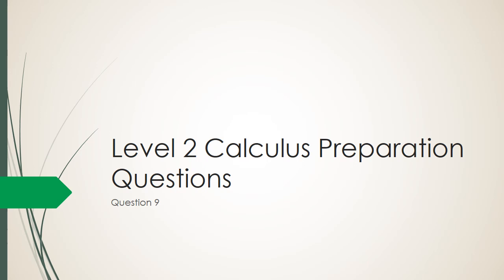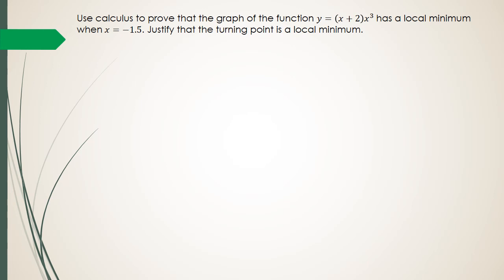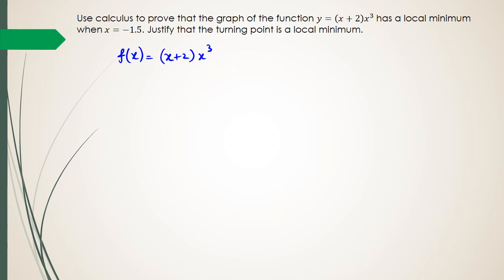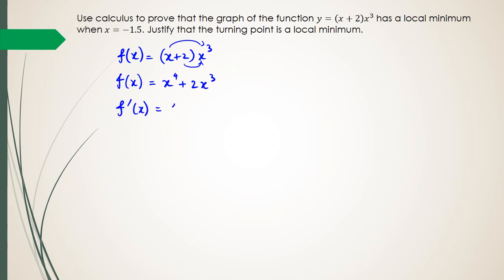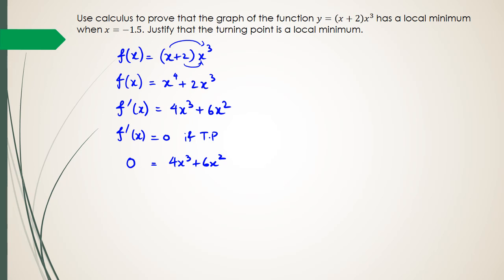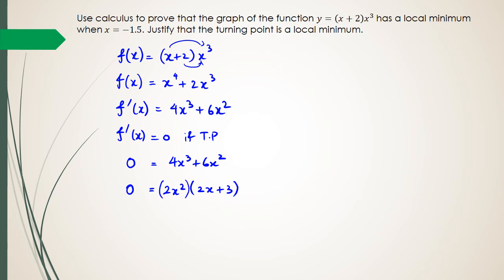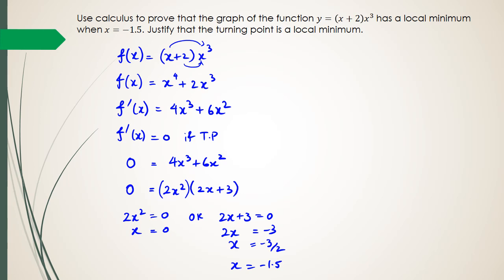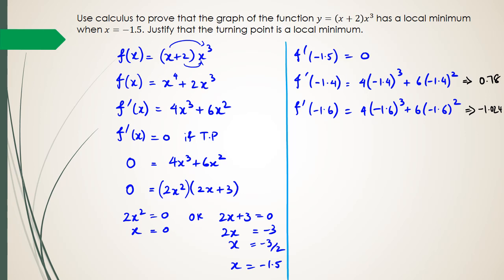NCEA Level 2 Calculus Preparation - Question 9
Excellence